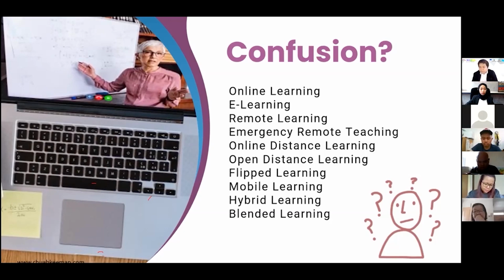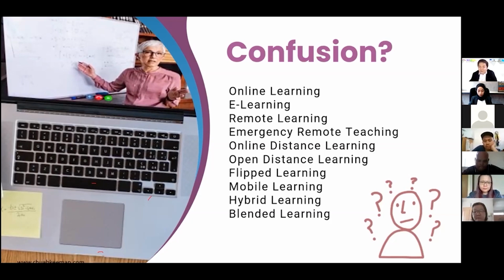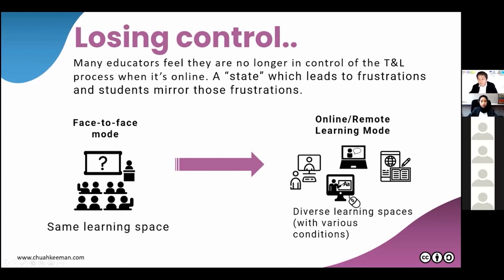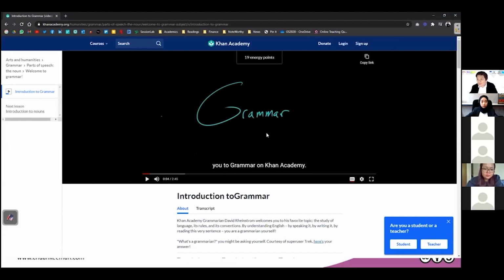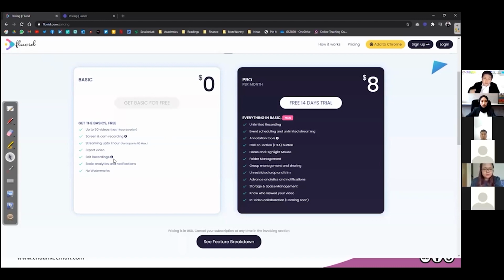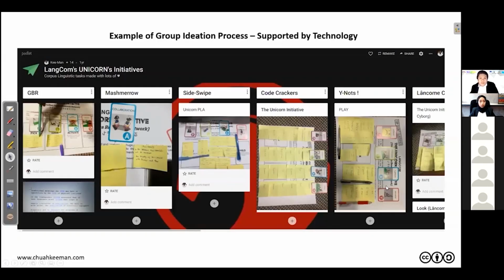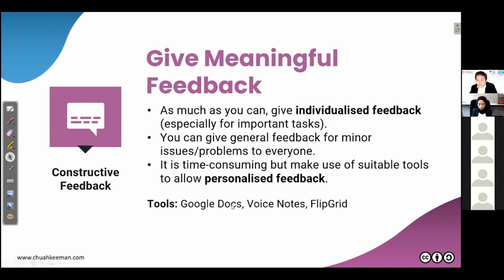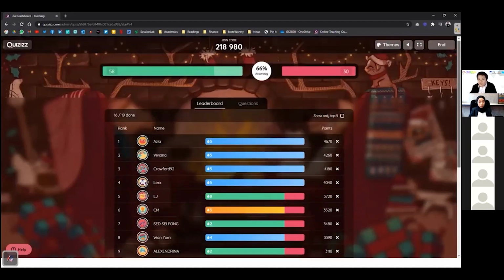Teaching Tools for Effective Online Teaching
Title: Teaching Tools for Effective Online Teaching
Speaker: Chuah Kee Man